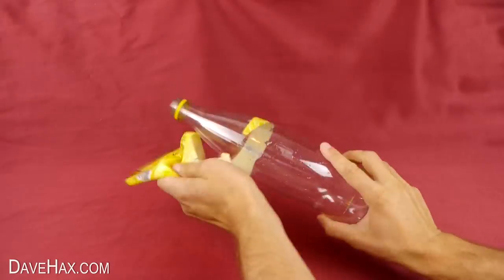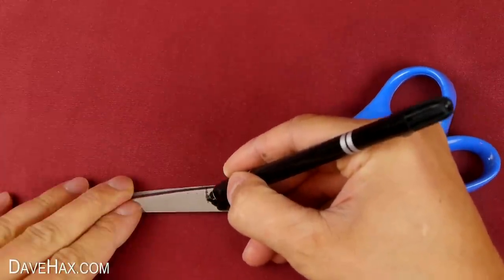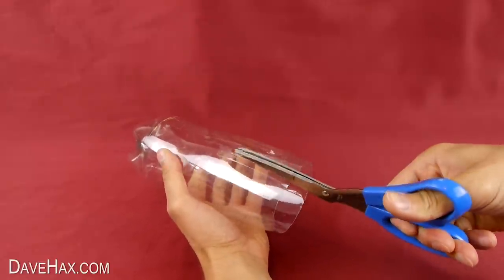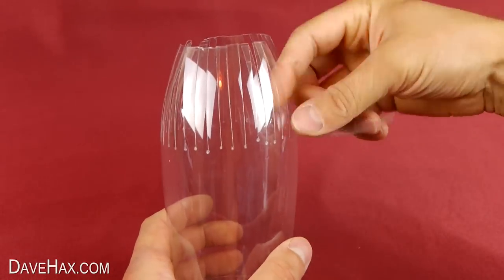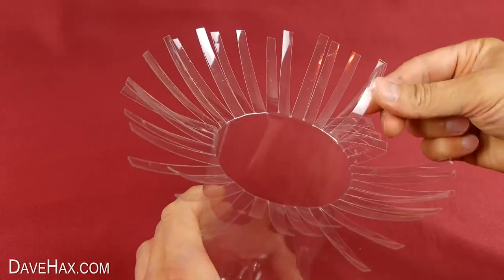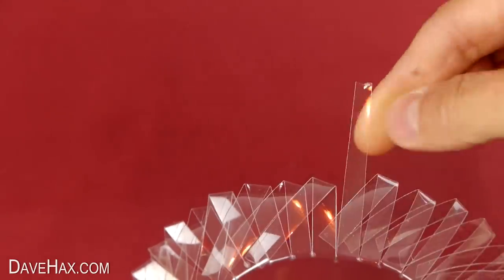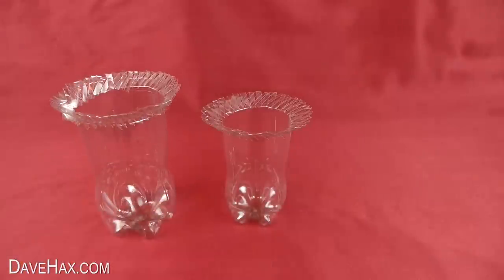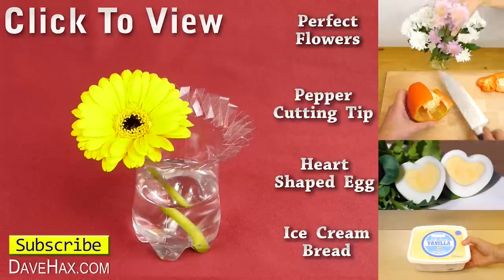Plastic Bottle Flower Vase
How to make a decorative vase out of a plastic drinks bottle. With a few cuts and some folding you can make a plastic bottle a bit prettier and perfect for using as a flower vase or pencil holder.